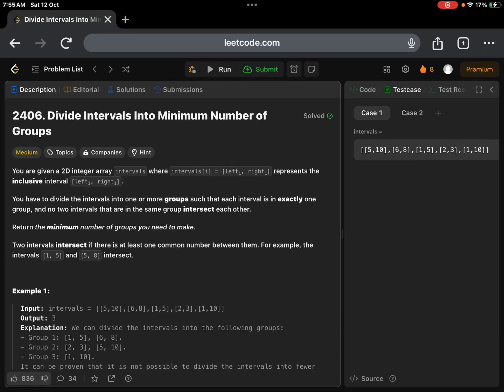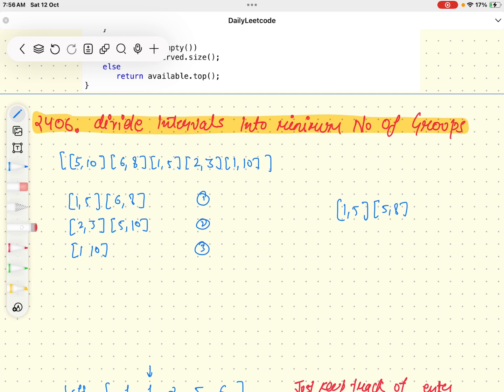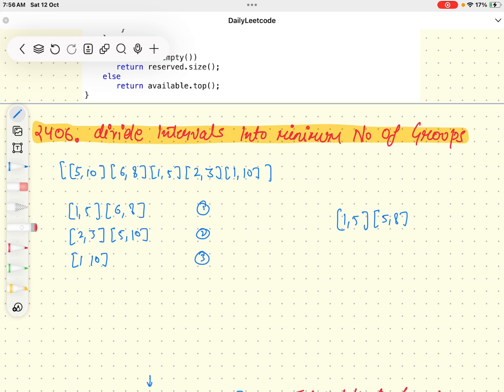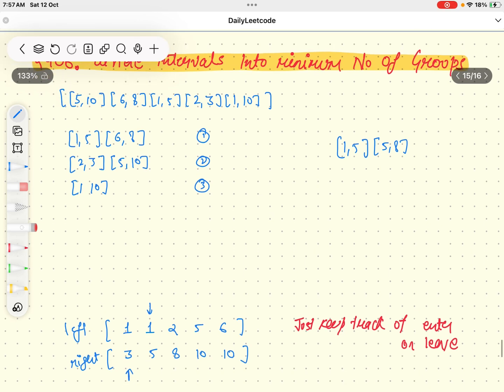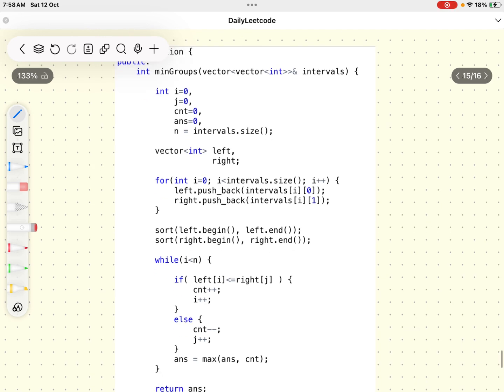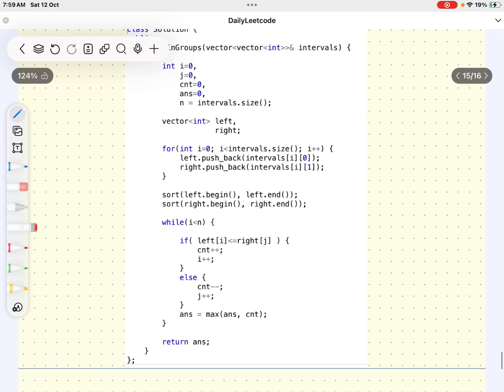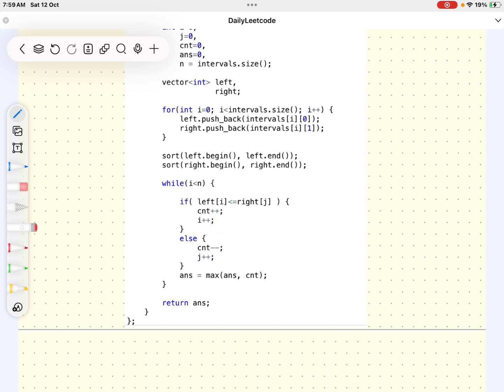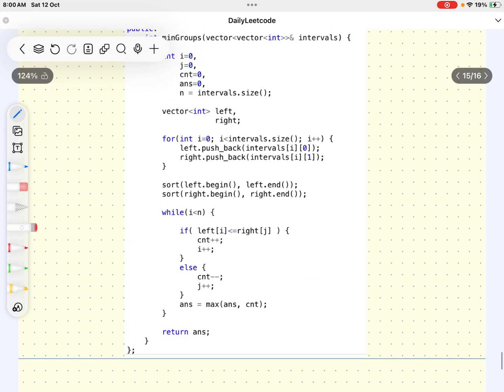2406. Divide Intervals Into Minimum Number of Groups | Leetcode | Daily Question 12/10/24